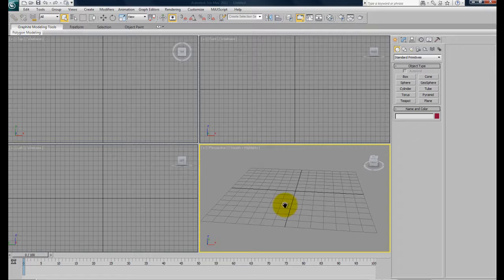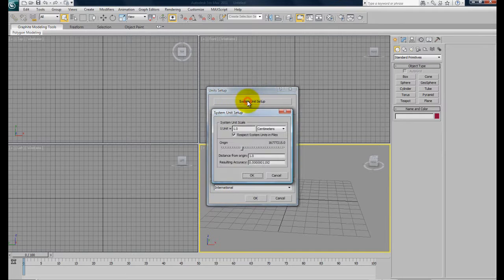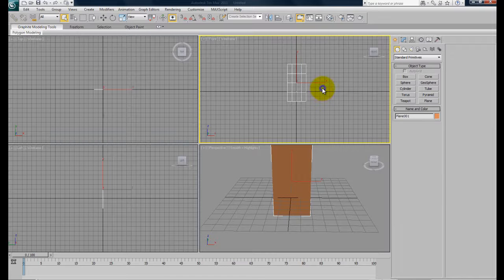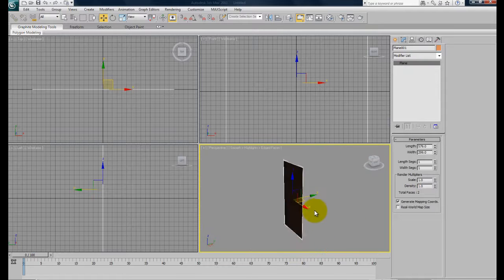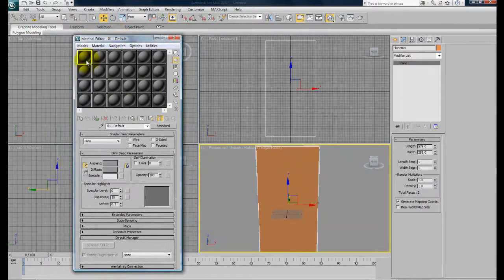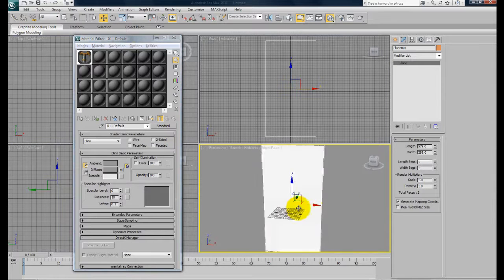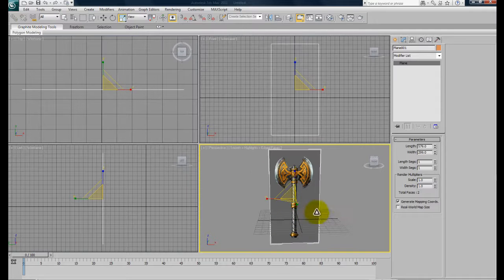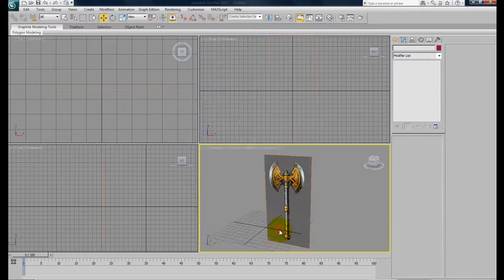Axe modeling pt1.mp4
This is a 3 part tutorial on modeling an Axe.